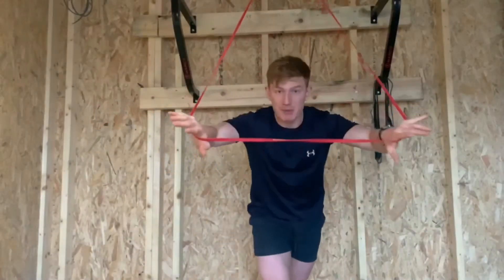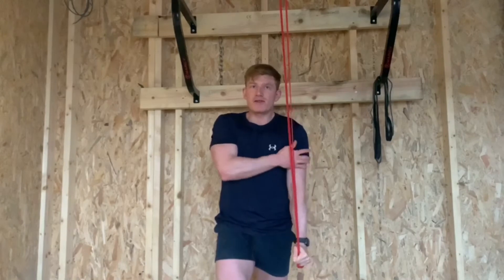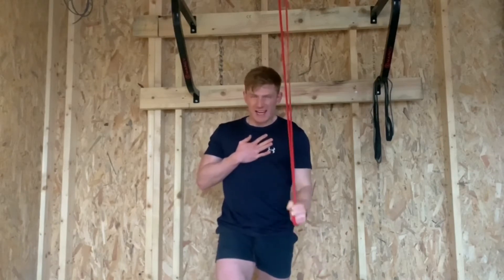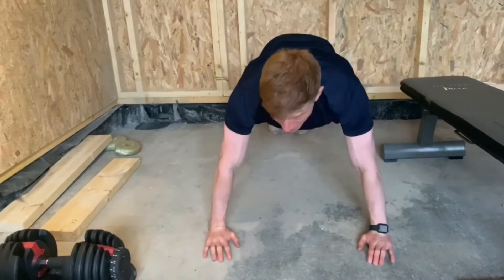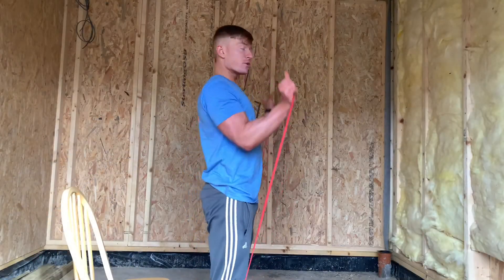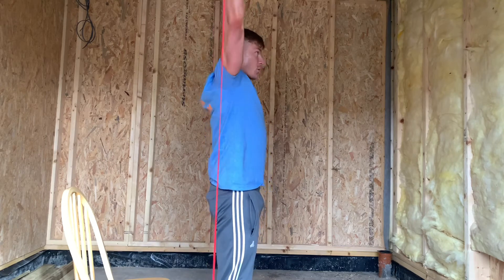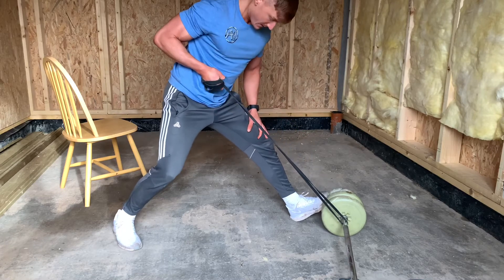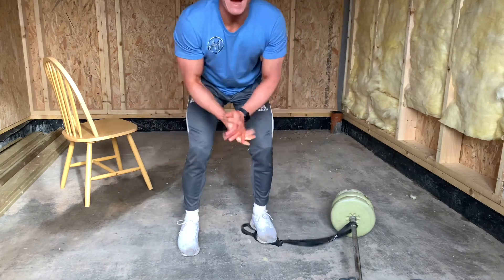👋🏻 UPPER BODY MUSCLE GAIN HOME WORKOUT 👀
Lacking direction and structure in your workouts and sick of seeing no progress??😴

START HERE!!

There’s enough free workouts and nutritional advice on this channel alone for you to make massive progress this week! WHo’s with me?

📝Band Shoulder Press 4 x 2 Minutes
📝Single Arm Band Row 4 x 2 minutes
📝Press Ups 4 x 2 Minutes
📝Band Press Downs 4 x 2 minutes

Who’d like a completely FREE 7 day at home workout course and meal plan?

Recommended Product List